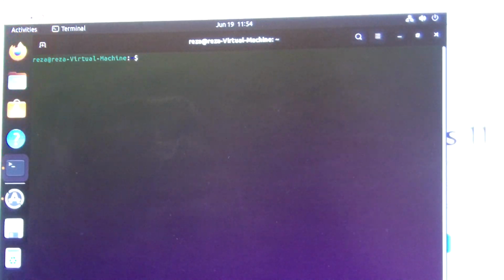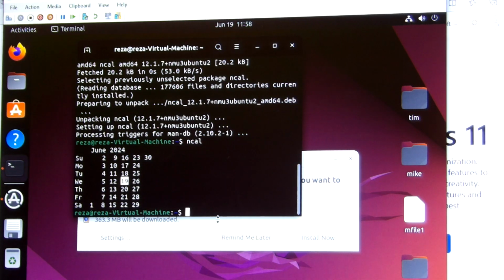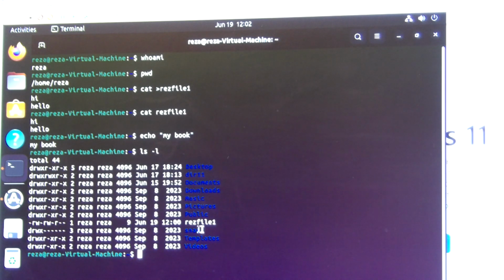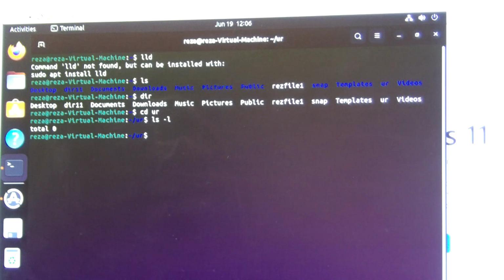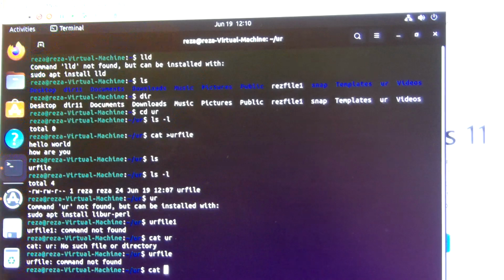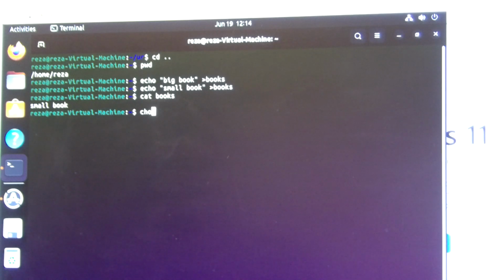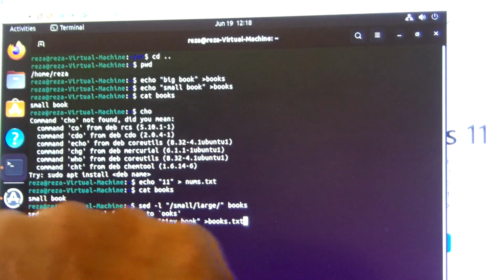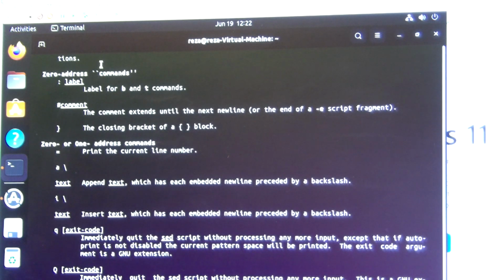Linux commands_cat,sed,ls V2